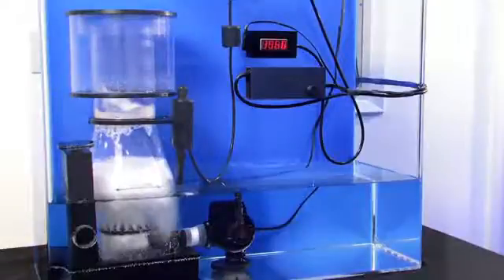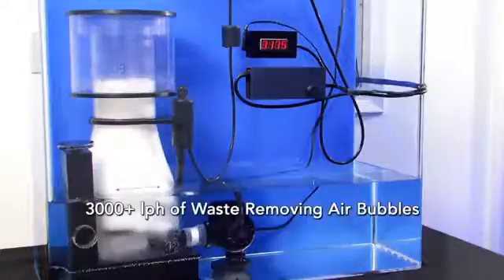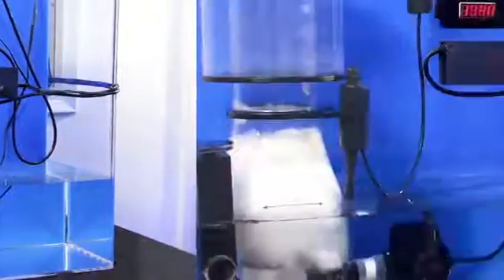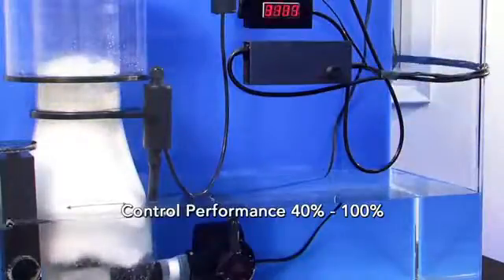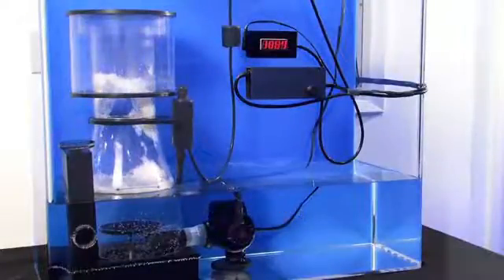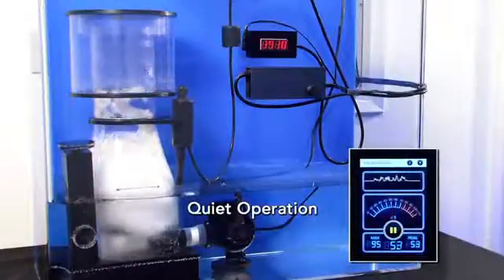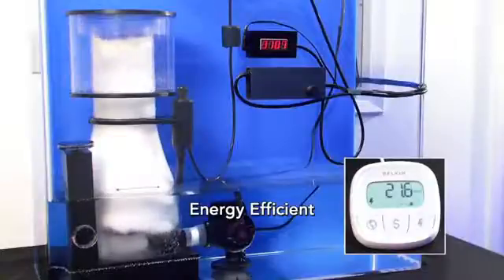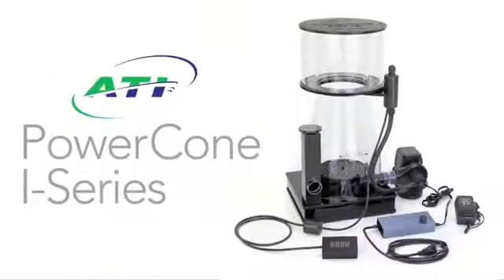ATI PowerCone I-Series Protein Skimmer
The PowerCone I-Series Protein Skimmers by ATI feature a controllable pump and the innovative Grid-Wheel Impeller offering unsurpassed control and exceptional performance at an affordable price -- making it a truly unbeatable value.